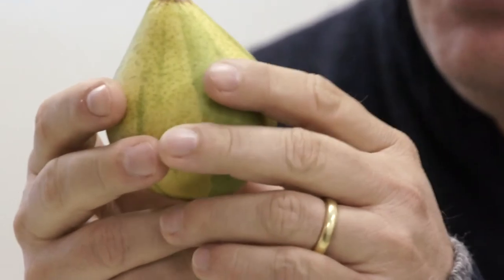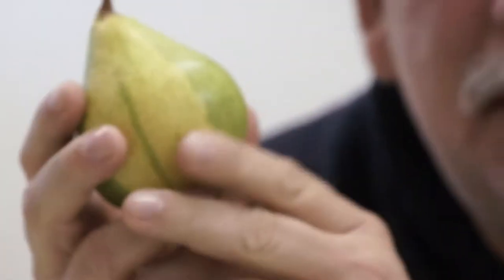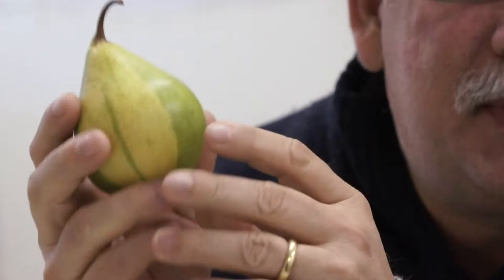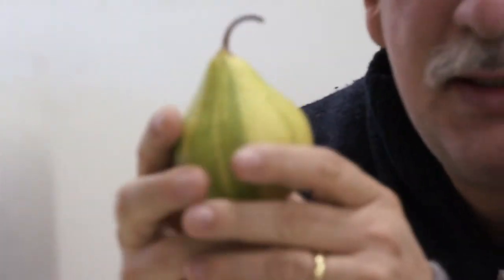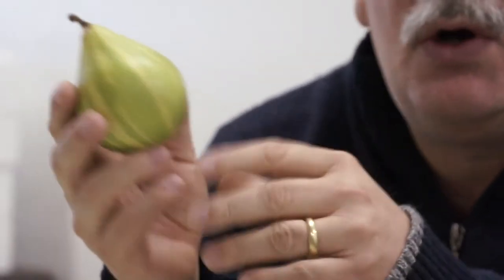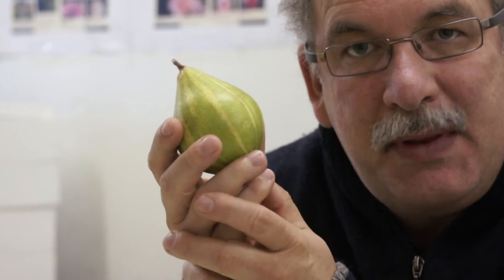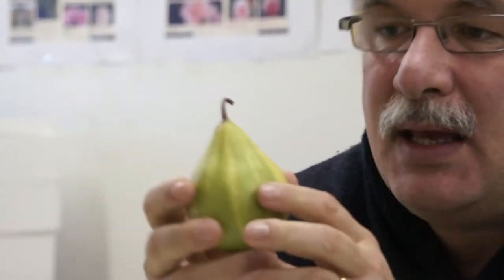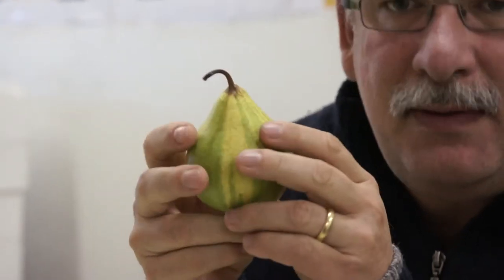The pear variety Swiss Pants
Markus Kobelt the founder and breeder of the Swiss fruit tree nursery Lubera. Is telling about the Swiss pear

The pear variety swiss pants is an older variety, now new discovered. The name comes from the green-yellow striped coloration on the outside.